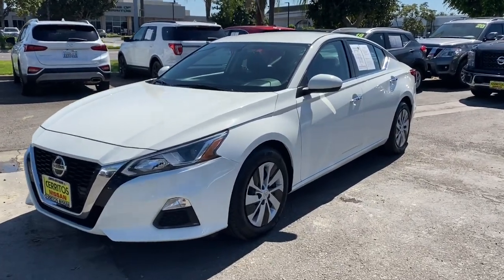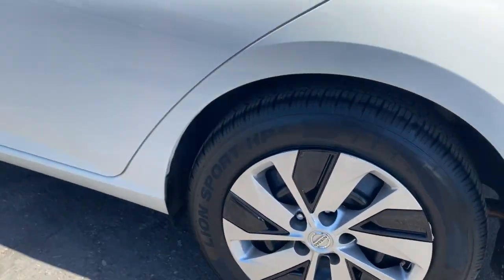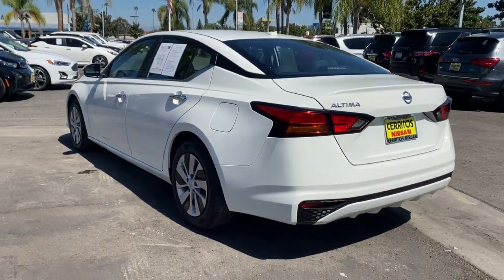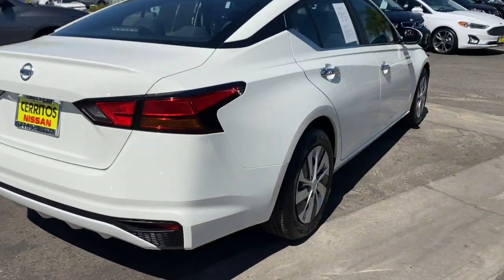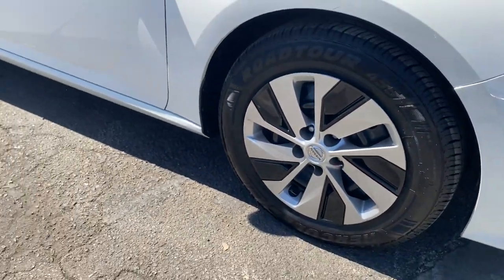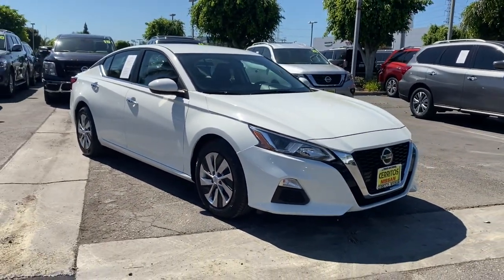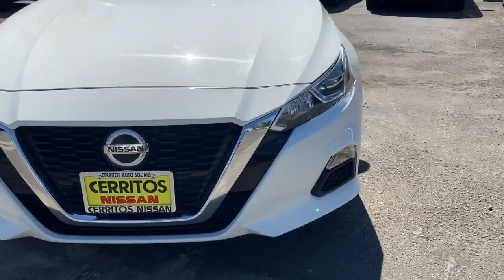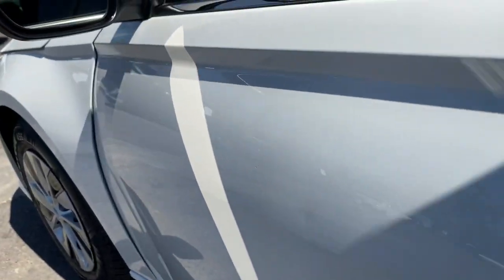2020 Nissan Altima Cerritos, Los Angeles, Anaheim, Huntington Beach, Long Beach, CA R32400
Glacier White Used 2020 Nissan Altima available in Cerritos, California at Cerritos Nissan. Servicing the Los Angeles, Anaheim, Huntington Beach, Long Beach, CA area.
2020 Nissan Altima 2.5 S - Stock#: R32400 - VIN#: 1N4BL4BV7LC243443

Cerritos Nissan
18707 E. Studebaker Rd

**SAVE** **ONE OWNER** **EXTRA CLEAN** **VERY WELL MAINTAINED** **APPLE CARPLAY COMPATIBLE** **REMOTE ENGINE START** **PUSH BUTTON START** **BACKUP CAMERA** **BLUETOOTH** **MP3** CVT with Xtronic. CARFAX One-Owner. Priced below KBB Fair Purchase Price! Clean CARFAX. Odometer is 7719 miles below market average! 28/39 City/Highway MPG 2.5 S FWD CVT with Xtronic 2.5L 4-Cylinder DOHC 16VCerritos Nissan Keeping it Simple! Giant Cerritos Nissan is a well-recognized dealership located on the border of LA and Orange County. We proudly serve LA County Orange County Riverside San Diego and San Bernardino counties.Click for more information Call to set up an appointment or better yet come on down to giant Cerritos Nissan and get behind the wheel and test drive it today!